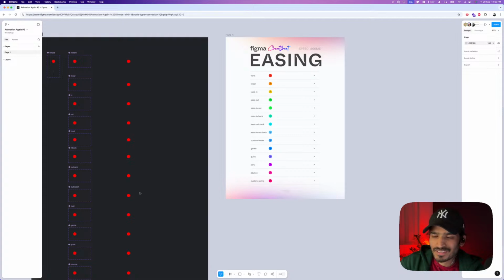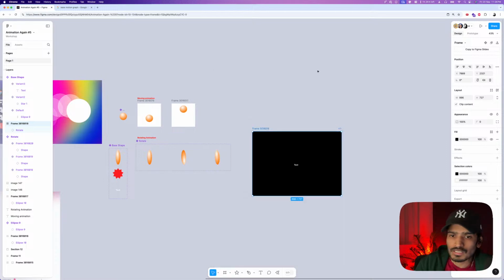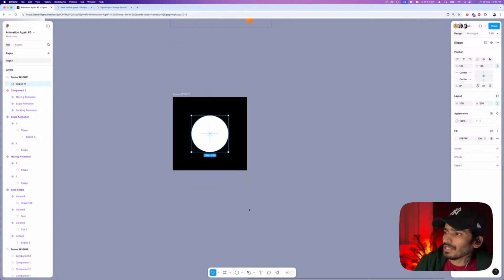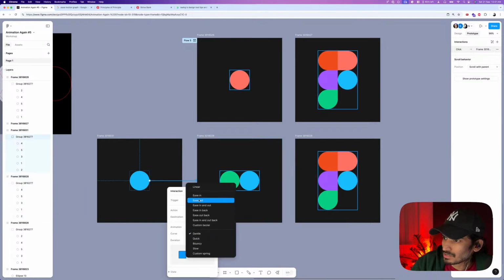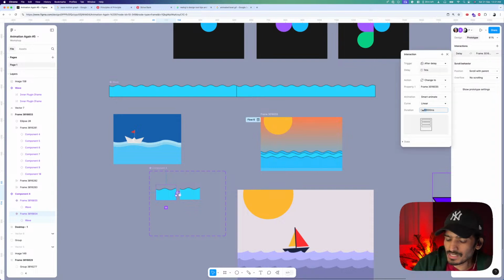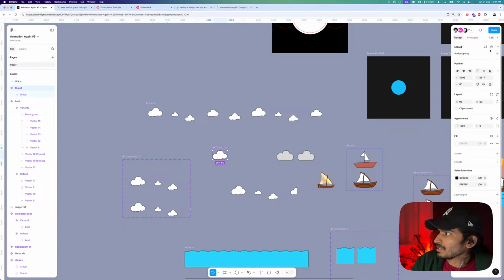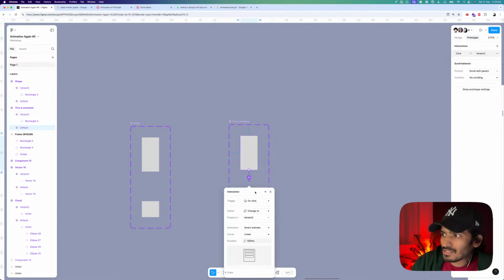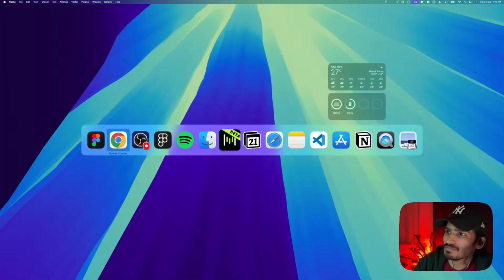Design: Figma Animation Again #5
All about creation cool animation just using Figma or may be explore other tools like - Rive or LottieLab. We will create something together during the live stream.